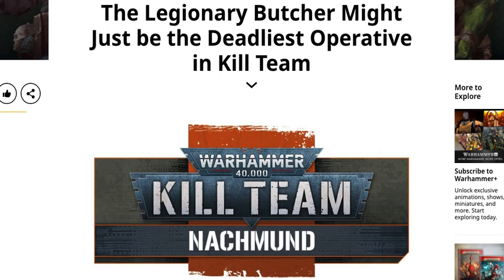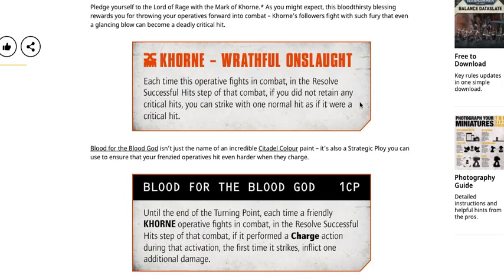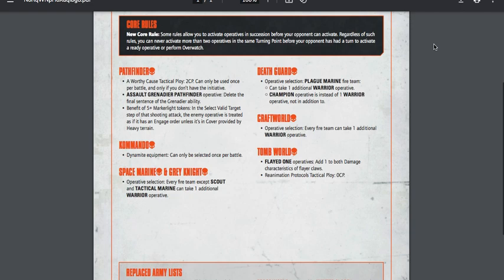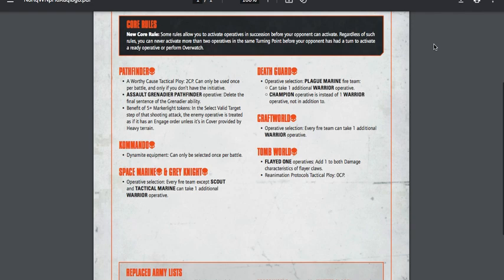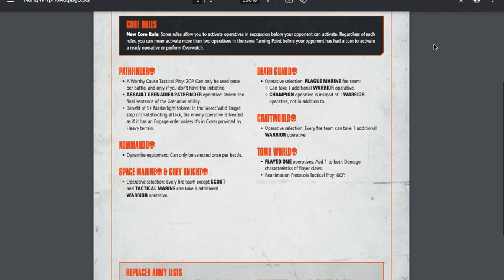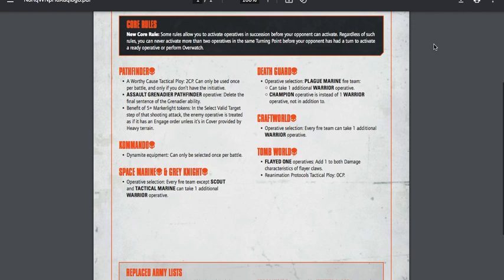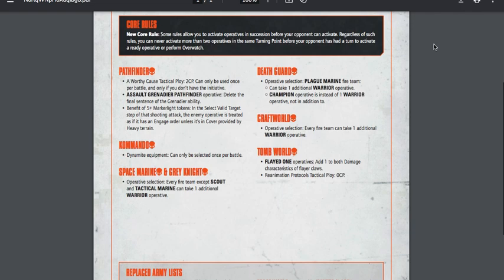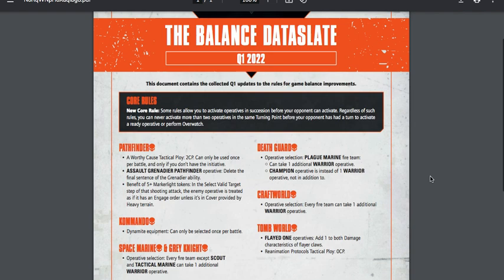PERFECT EXECUTION by GAMES WORKSHOP NEW Balance Dataslate Evens the Playing Field for Kill Team 2022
Welcome back to War Hammer Man Studios, for this week's look at the
Balance Dataslate Changes to Kill Team:

Chain activations
Markerlights
Grenadier
Dynamite
Marines
Death Guard
Craftworld
Necrons